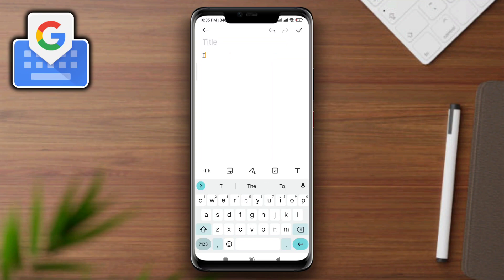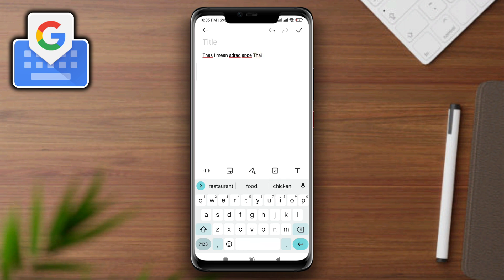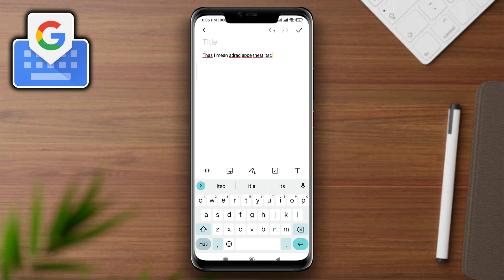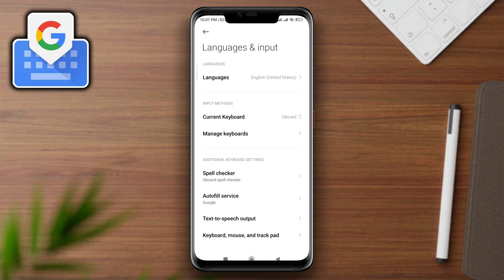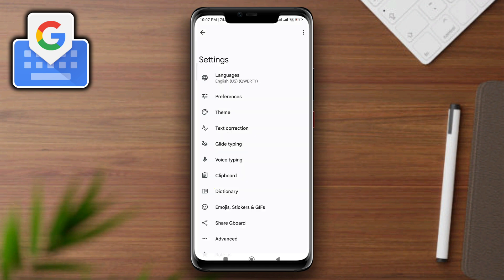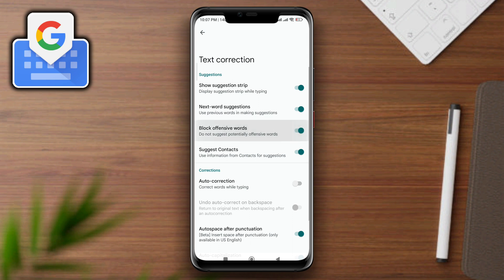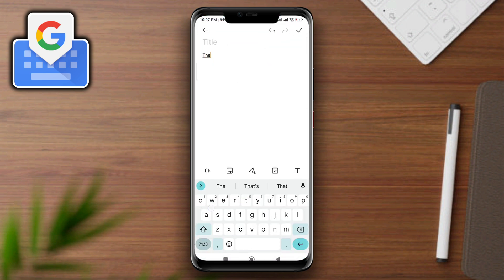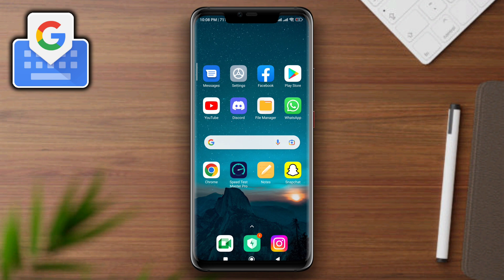How to Turn off/Disable Auto correction on Android keyboard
Are your smartphone autocorrecting words and do you want to know how to disable autocorrect on android? then watch this video.
You use the keyboard for almost everything, so, naturally, the keyboard will correct auto- wrong words on android and you want to know how to turn OFF Predictive Text and Auto-Correction. For example, let’s say you are typing a sentence in your language and find that every word gets corrected automatically; that can be annoying. Now, if you want to know how to solve autocorrect on android on google Keyboard, watch this entire video and learn to disable the auto-correcting option on your google keyboard!

00:00 Video starting
00:25- turn off the auto-correction option from the settings
00:55- Open the keyboard and write something
01:00- Check whether it is working or not
01:04- video ending